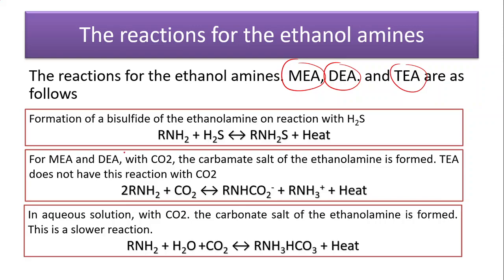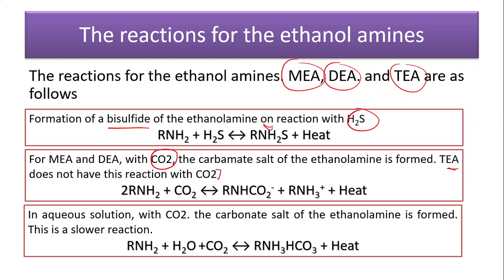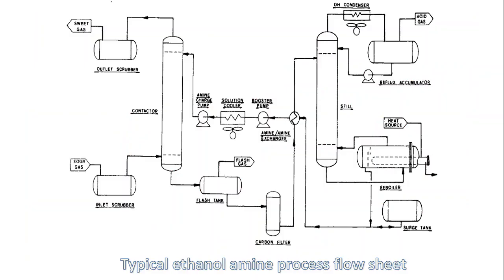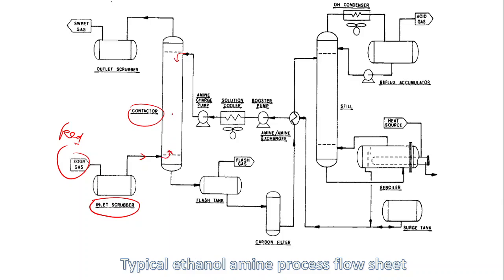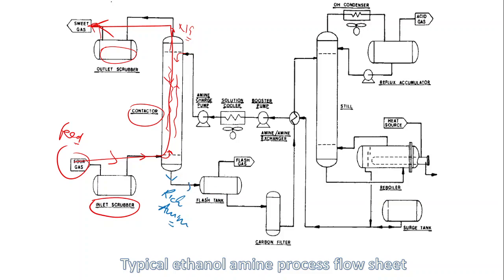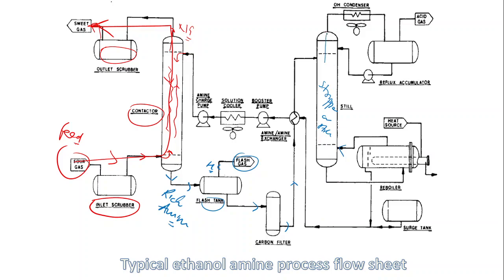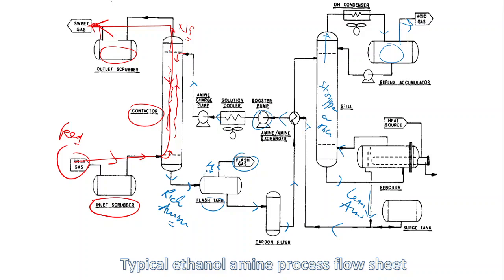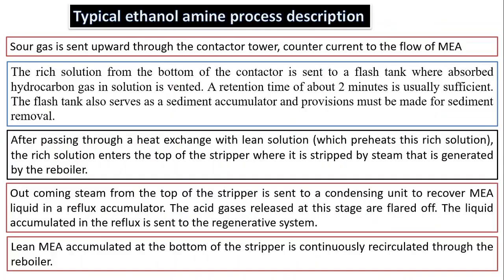NGPU4 A6 Ethanolamine process